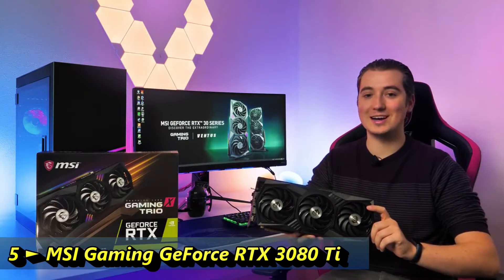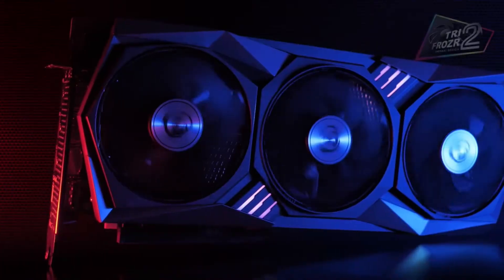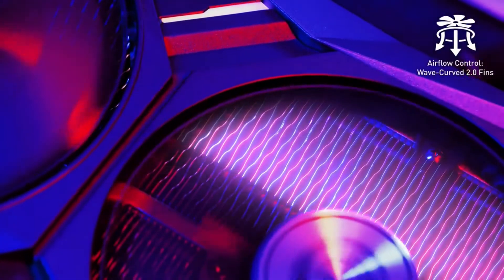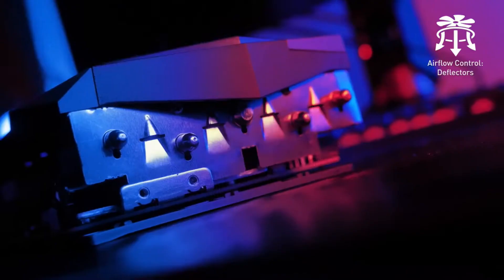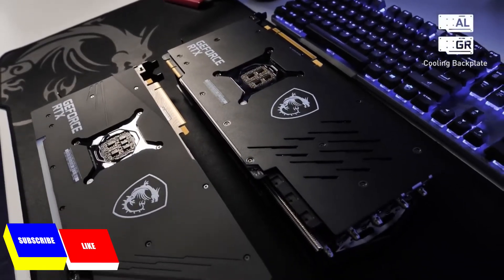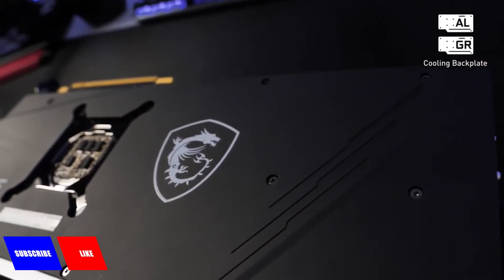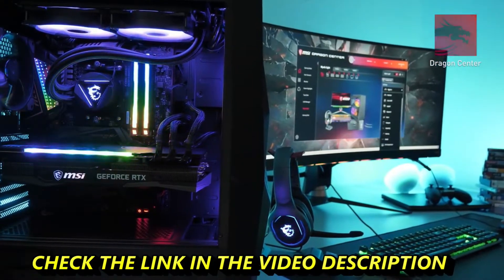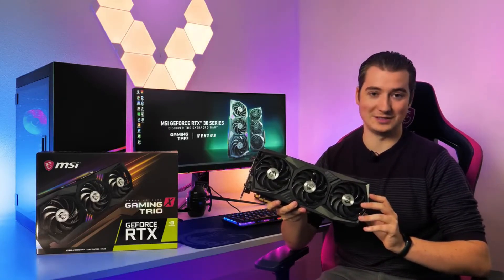5 Best RTX 3080 Ti Graphic Cards for 4K Gaming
5 ► MSI Gaming GeForce RTX 3080 Ti 12GB GDRR6X Graphics Card
●Amazon US
●Amazon UK
●Amazon DE
●Amazon CA
4 ►  GIGABYTE GeForce RTX 3080 Ti Gaming OC 12G Graphics Card
●Amazon US
●Amazon UK
●Amazon DE
●Amazon CA
3 ► ZOTAC GAMING GeForce RTX™ 3080 Ti AMP Holo 12GB GDDR6X Graphics Card
●Amazon US
●Amazon UK
●Amazon DE
●Amazon CA
2 ► ASUS ROG Strix NVIDIA GeForce RTX 3080 Ti OC Edition Gaming Graphics Card
●Amazon US
●Amazon UK
●Amazon DE
●Amazon CA
1 ► EVGA GeForce RTX 3080 Ti XC3 Ultra Gaming
●Amazon US
●Amazon UK
●Amazon DE
●Amazon CA

👉GeForce RTX 3080 Ti is built on the Ampere GPU architecture on the 8nm fabrication process. It uses GA102 GPU Chip and comes with 10240 CUDA Cores, 80 RT Cores, and 320 Tensor Cores. The card has got 12GB GDDR6X memory (384-bit) that runs at 19Gbps and delivers bandwidth of 760 GB/s. The card supports DirectX 12 Ultimate, OpenGL 4.6, Vulkan, PCI Express 4.0, Real-Time Ray Tracing, DLSS 2.0 (Deep Learning Super Sampling), AV1 decode, Nvidia Reflex, Resizable BAR, 7th Generation Nvidia Encoder & 5th Generation Nvidia Decoder, Microsoft DirectStorage API and comes with HDMI 2.1 connectivity. The power consumption of the Founders Edition or reference spec model is at 350W and requires a 750W power supply for its working.
★Best Amazon Today's Deals
★Try Audible and Get Two Free Audiobooks
Best RTX 3080 Ti Graphic Cards